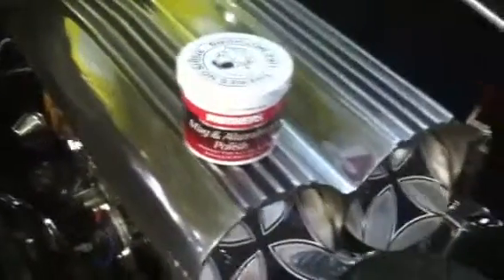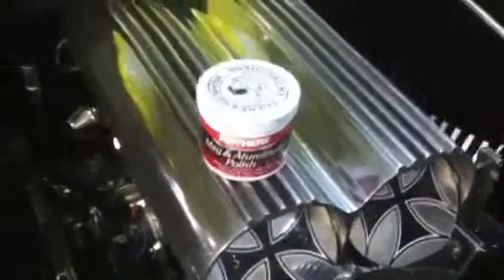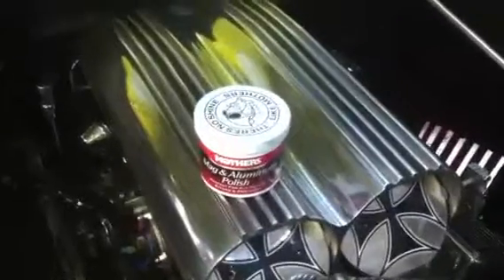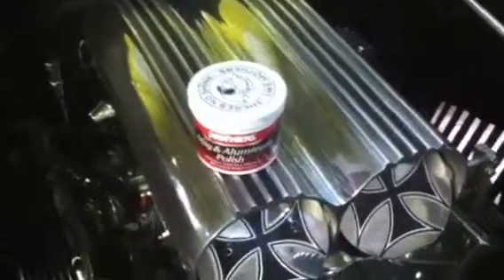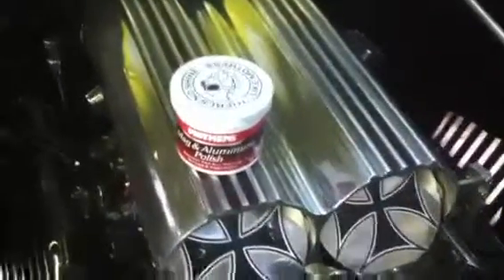Antifreeze stains on aluminum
What will work